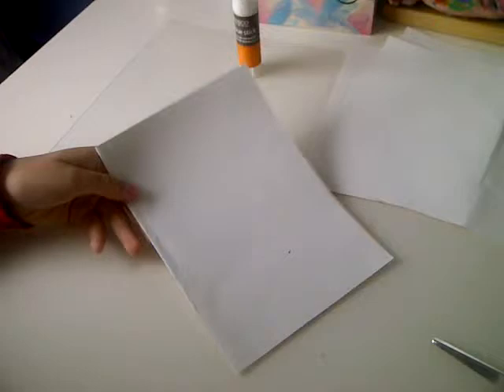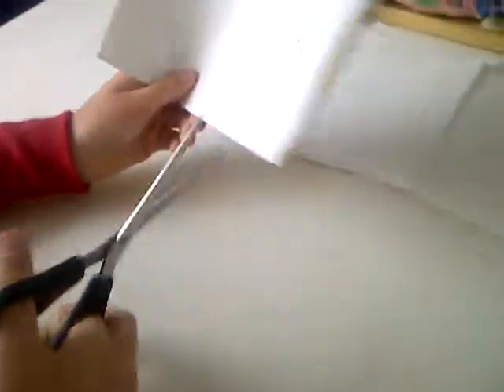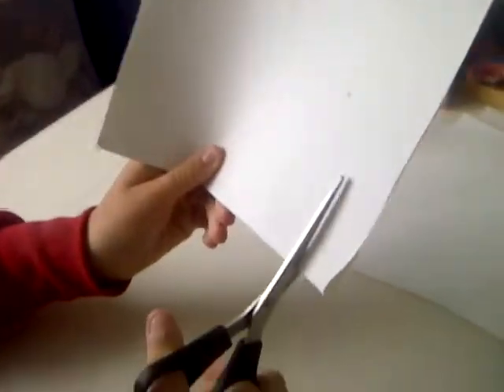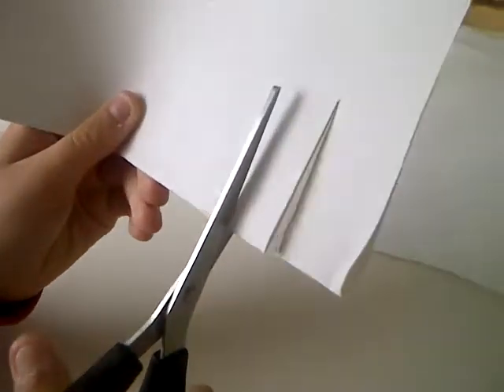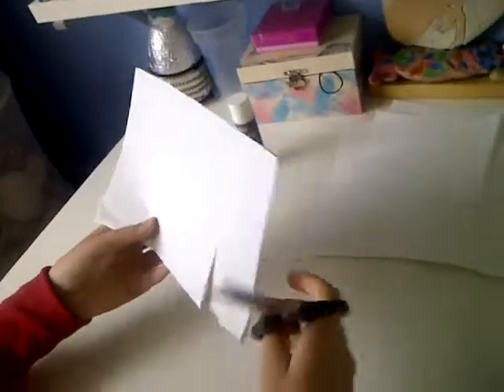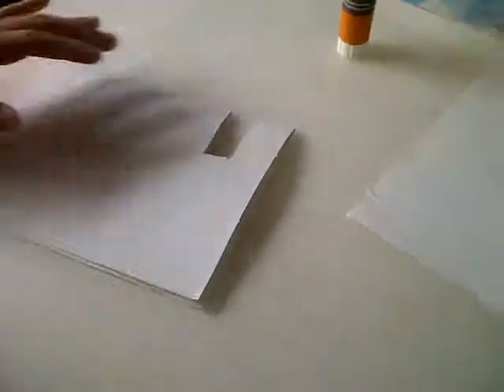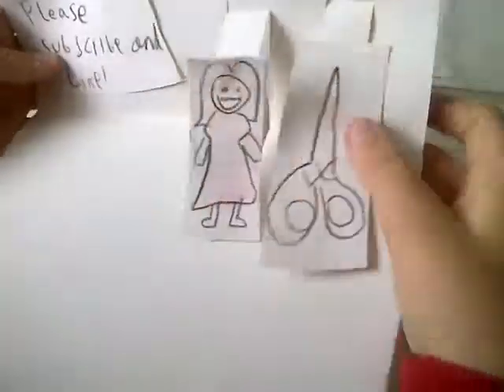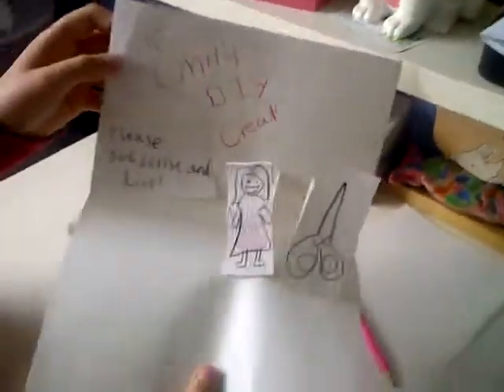Pop up book! my friends help ;)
just something FUN to do!